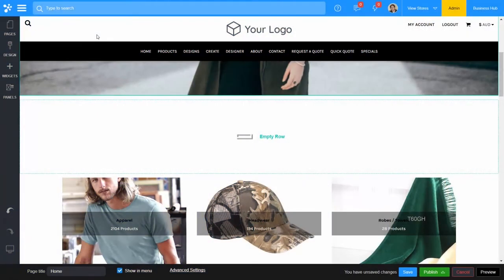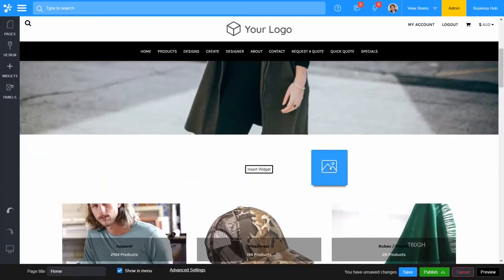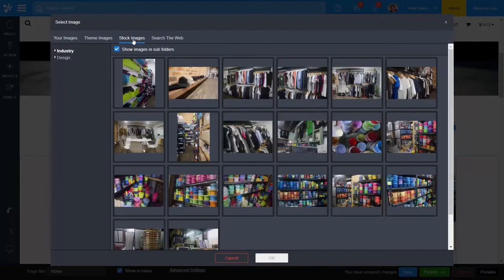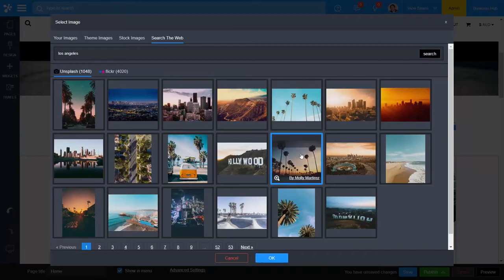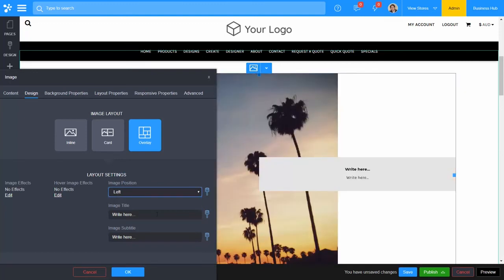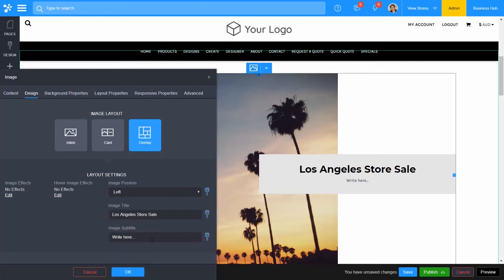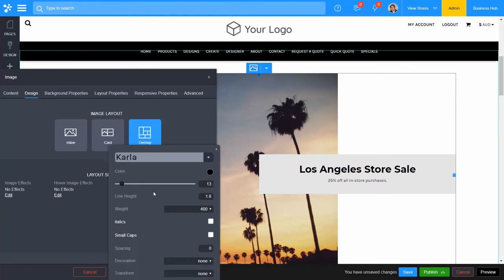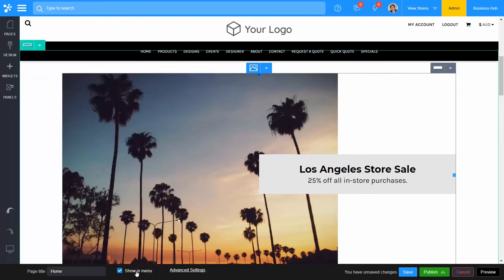Website Pages Editor - The Image Widget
Within the Website Pages Editor, the Image Widget lets you place images on your website. Images are a simple and visual way to express a message to your website users and are important to build a visually impressive site.